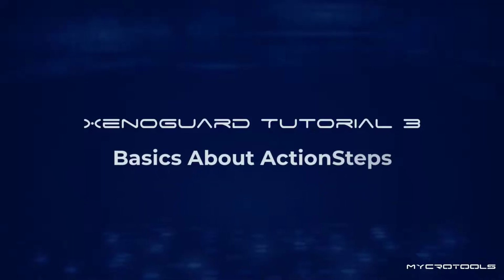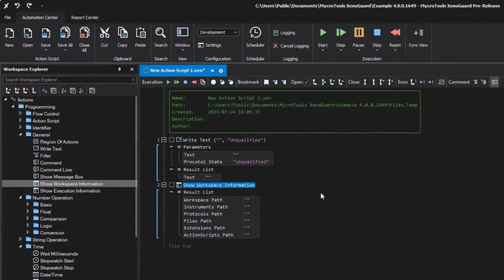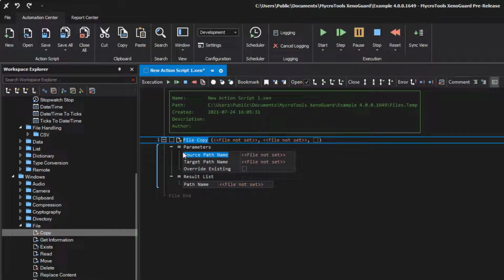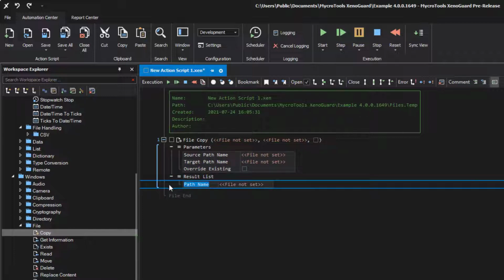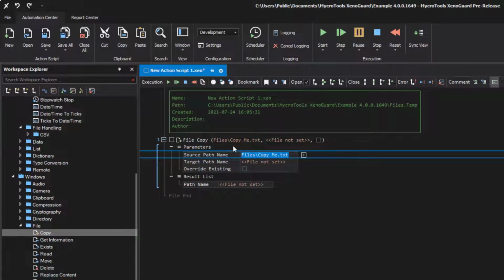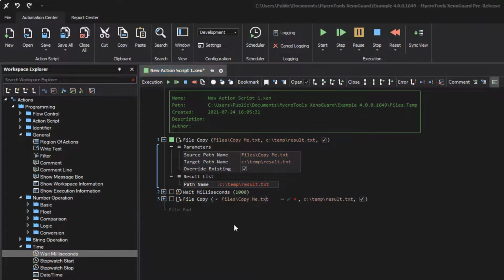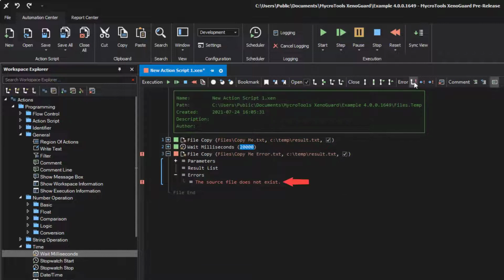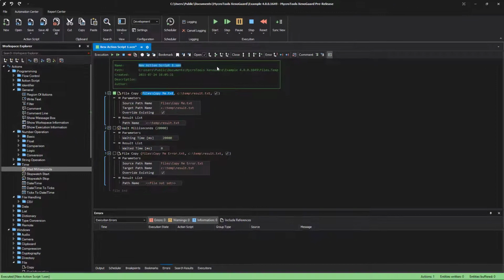T03 MycroTools XenoGuard ActionSteps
The tutorial explains how to work with ActionSteps and access their results using drag&drop.